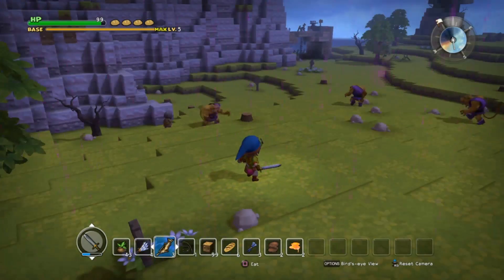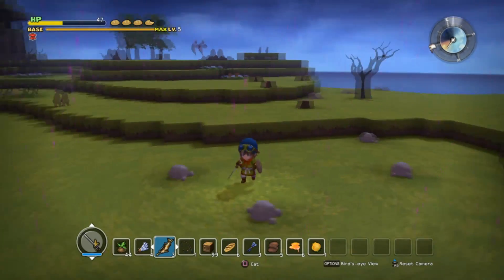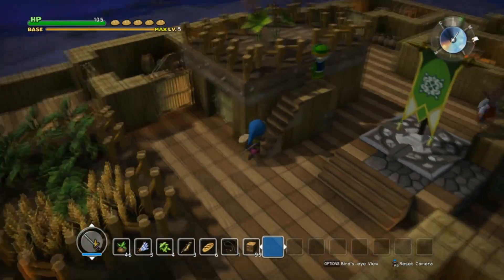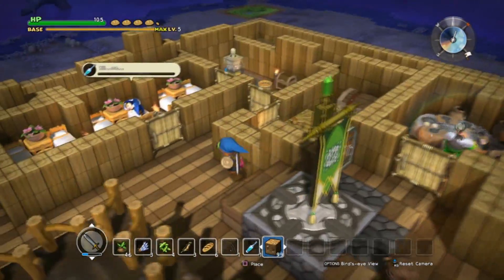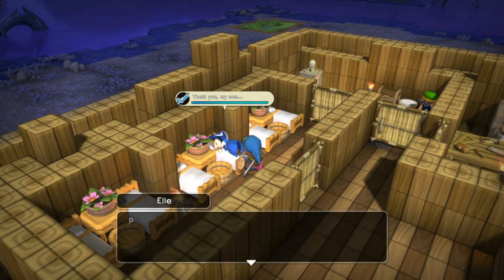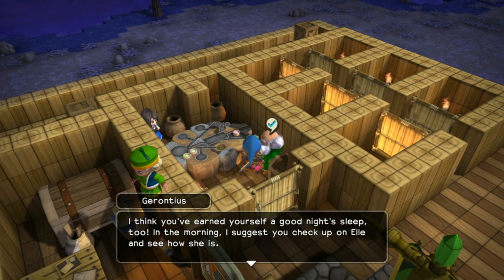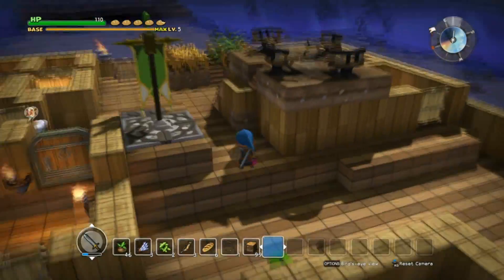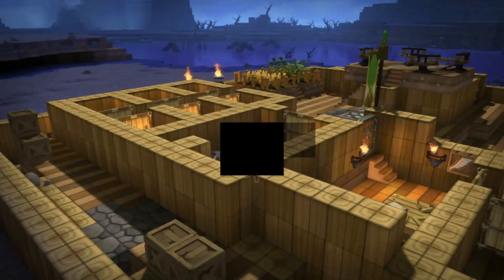Let's Play Dragon Quest Builders - Episode 23: BOSS FIGHT - HADES CONDOR!!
Welcome to a new series on Dragon Quest Builders! This is a very interesting game to me, while I've never played any of the Dragon Quest franchise, this is a very different game as it's more akin to games like Minecraft. It's all about restoring a city after it was destroyed, but you must gather, craft, & create all sorts of things in order to do that. It really blends the Minecraft-esque building with an action RPG type of system, and keeps the iconic Dragon Quest graphics. So it looks awesome and I hope you have as much fun as me! :)

A lot of whether I keep making videos on Dragon Quest Builders will be decided by likes & views, so if you want to see more, be sure to leave me a comment and a like so I'll know to keep this series going!! :)